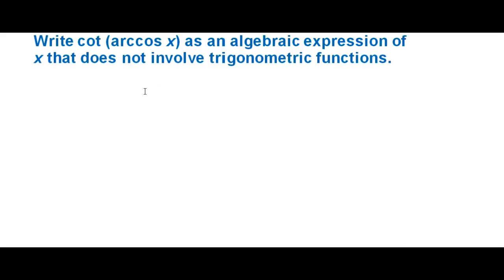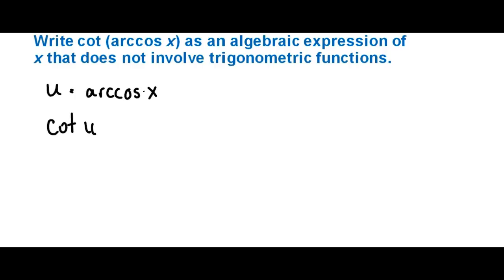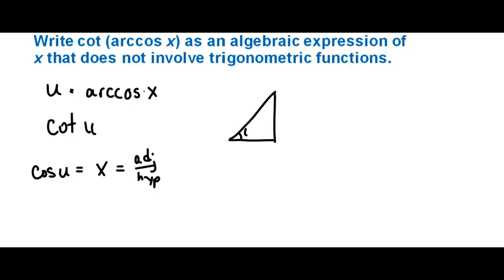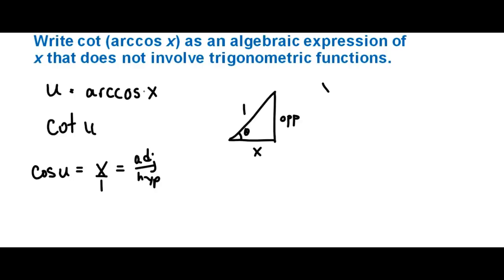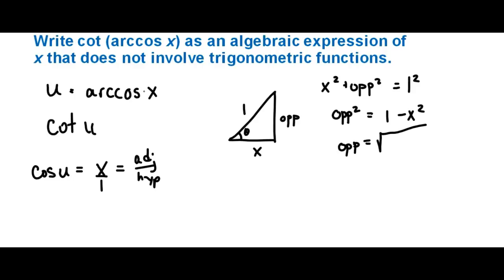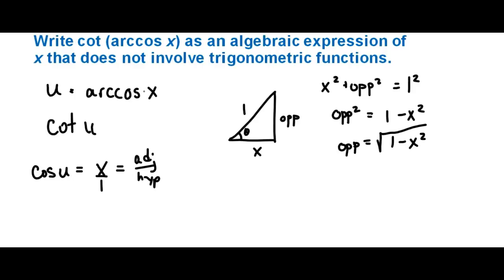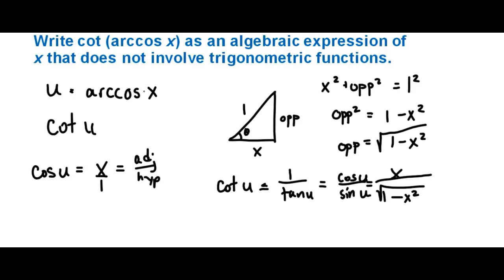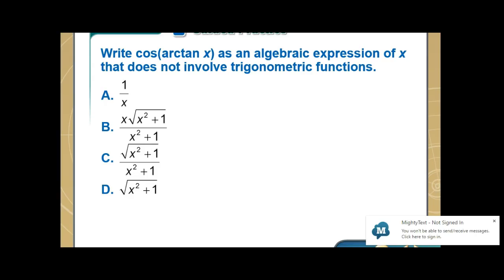Precalculus 4.6.8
Evaluate Compositions of Trigonometric Functions